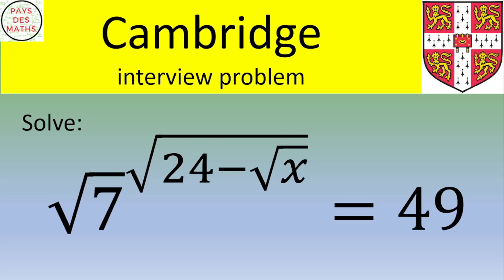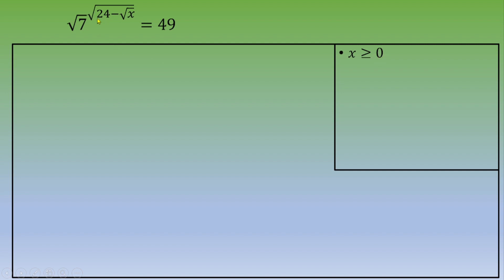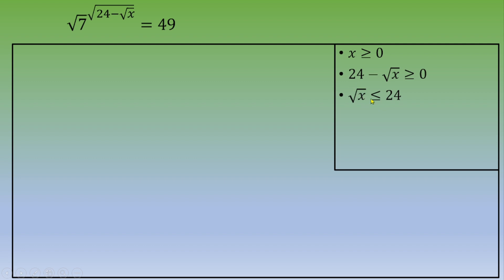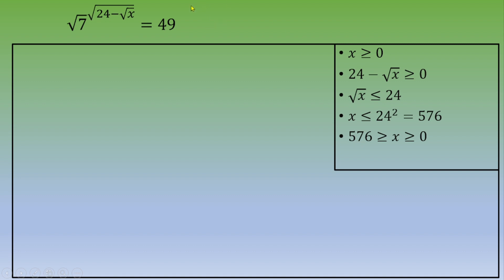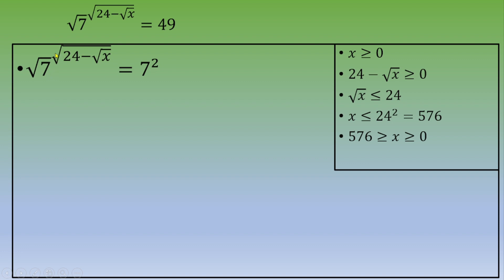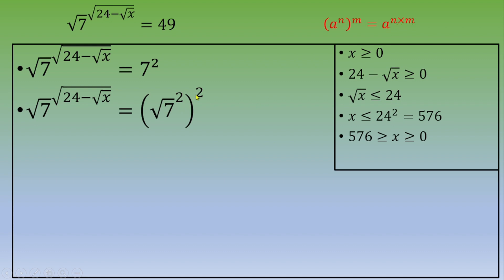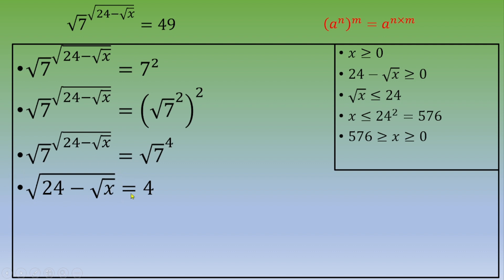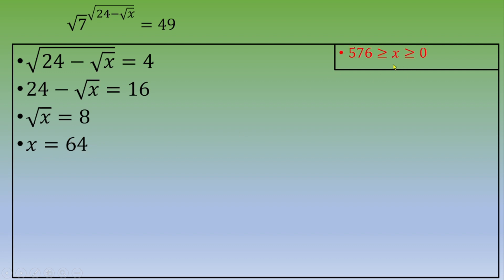Cambridge interview problem: solve this equation (power rule )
Solve a Cambridge interview problem  (which turned up in an interview at the University of Cambridge).
● A few Topics Covered in this Video:
1. domain of definition
2. power rules
3. Power for competitive exams
4. How to solve  powers
5. How to solve power questions in maths
6. Find the value of the following
7. Find the value of the following expression
8. Mathematical power formula
9. How to solve maths problems quickly
10. method
11. reasoning